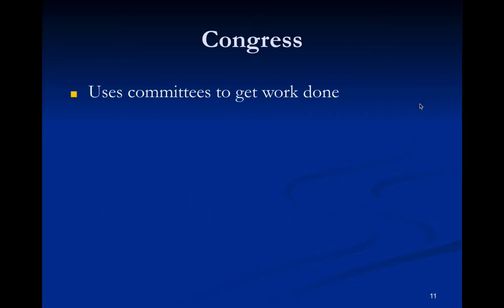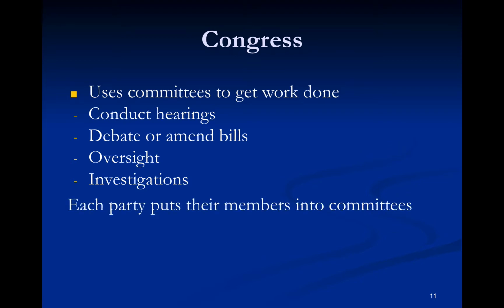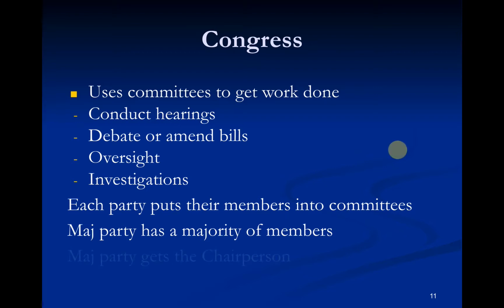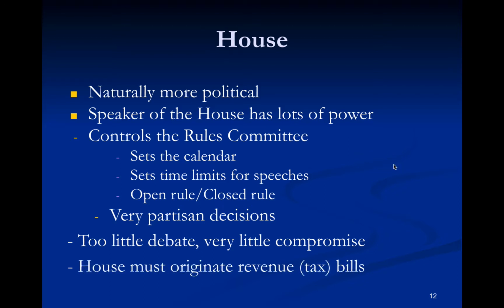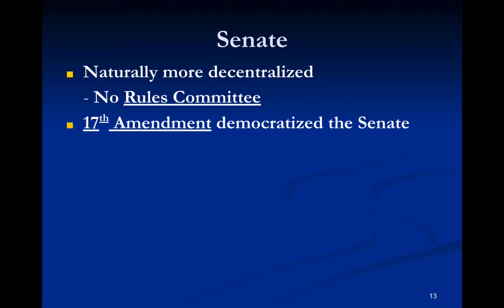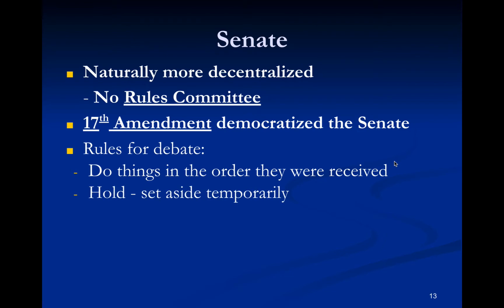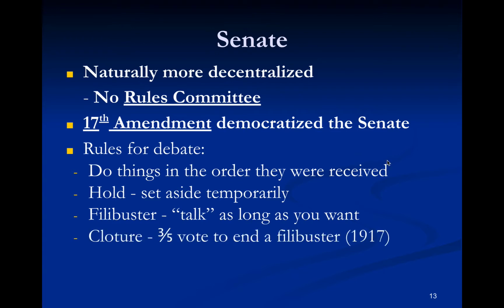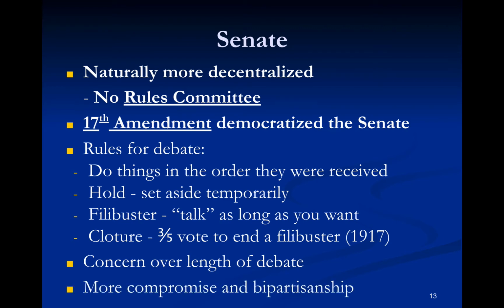Gov 2.01 - Congress Basics